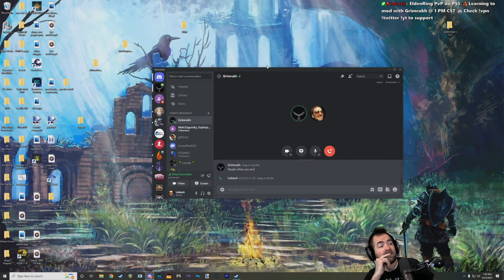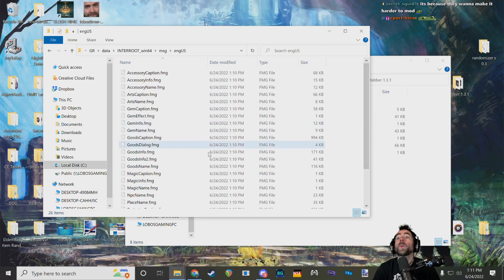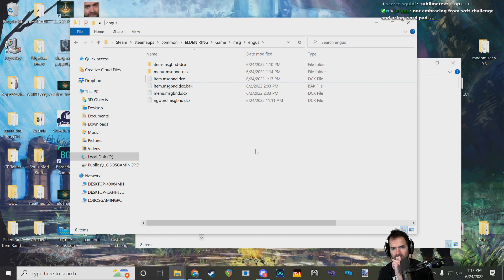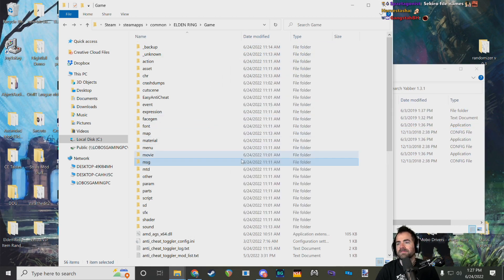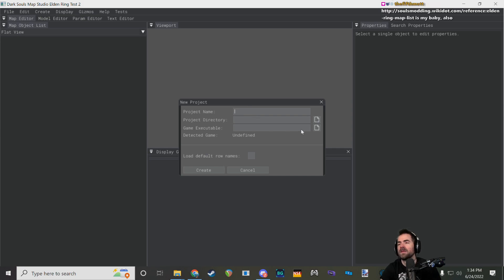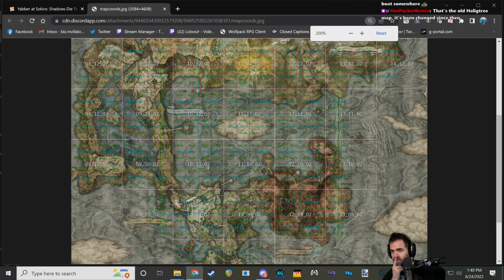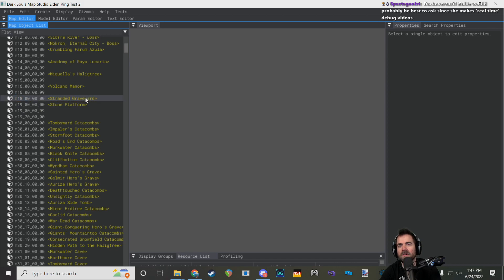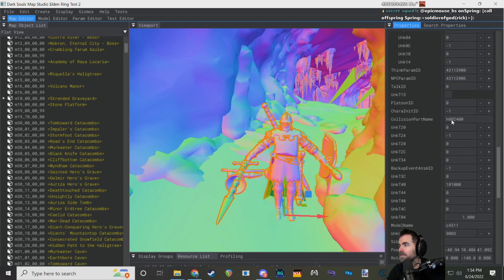Learning to Mod FROMSOFT Games ft. Grimrukh (Ep. 2)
FRIDAYS @ 2pm EST

Welcome to this new series in which you and I learn how to mod FROMSOFT games (we'll be using Elden Ring, but this knowledge can largely be applied to other games).

Let us know if you liked this lesson and toss feedback into the comments! We'd love to hear from you.

Software used:

ER MapStudio (not released, check the souls modding discord) -- Watch live